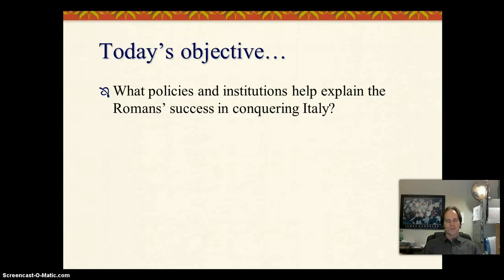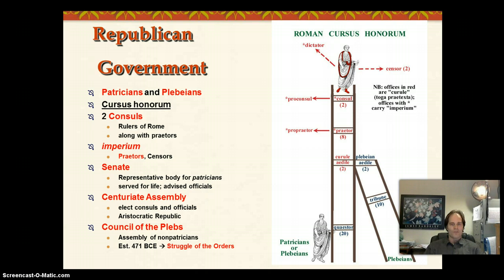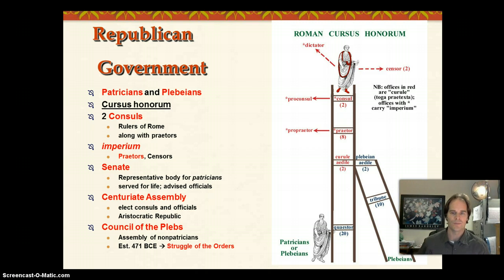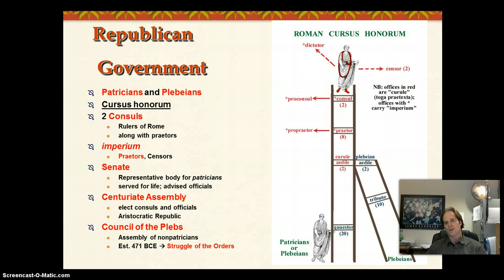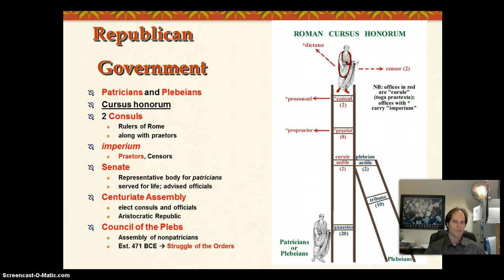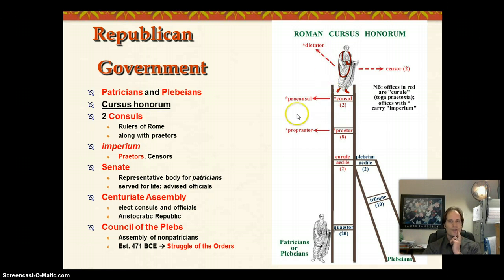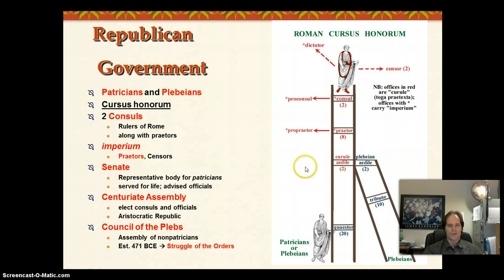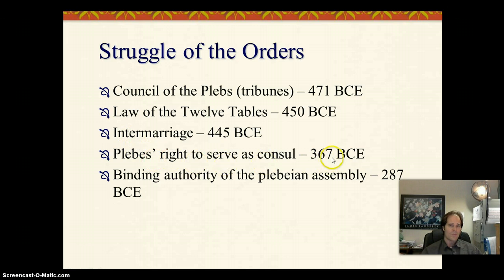The Roman Republic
Institutions & Society, The Struggle of the Orders